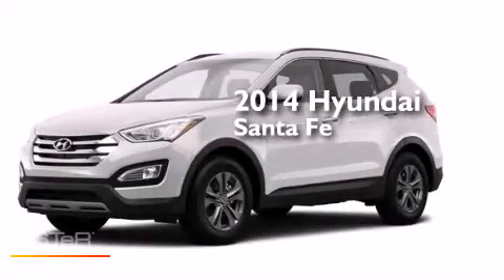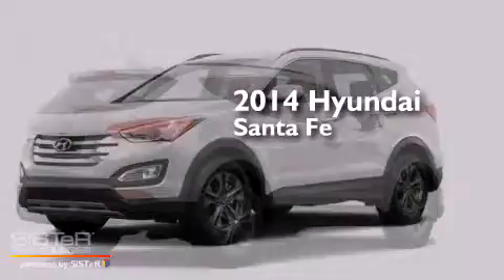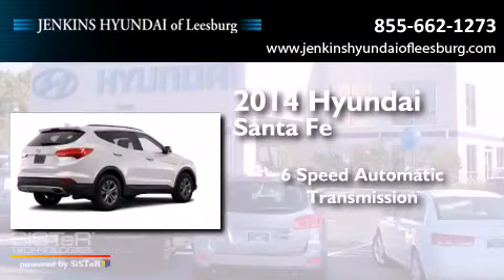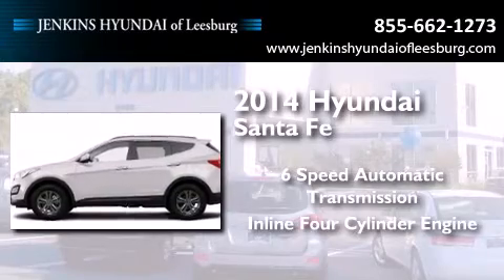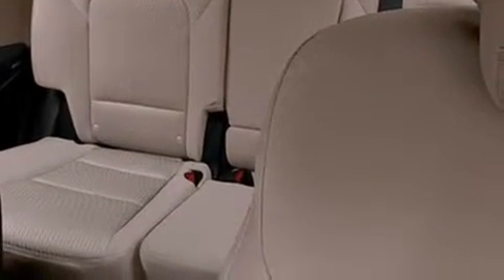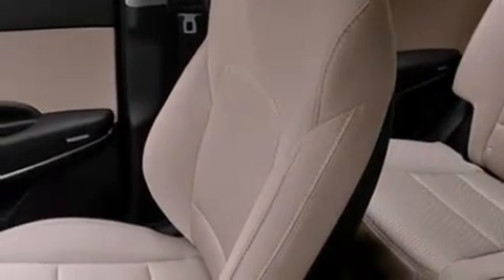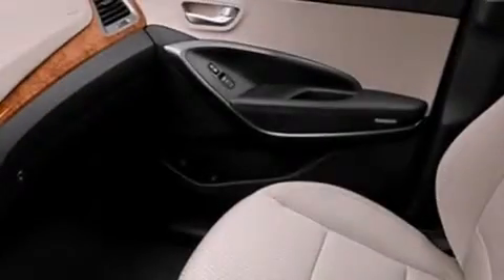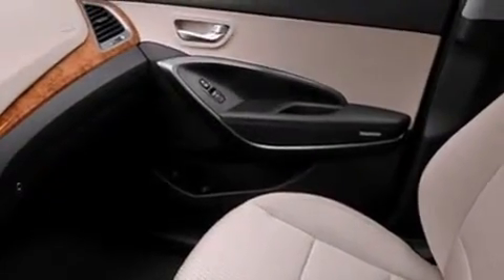2014 Hyundai Santa Fe Leesburg FL 34788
We've been honored to serve the Leesburg FL area , we promise that your experience at our dealership will exceed your expectations ! Year : 2014 Make : Hyundai Model : Santa Fe Engine : Regular Unleaded I-4 2.4 L/144 Trans . : Automatic Exterior : Frost White Pearl Miles : 15 Interior : Gray Stock : L11798 Jenkins Hyundai Leesburg 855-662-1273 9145 US Highway 441 Leesburg , FL 34788